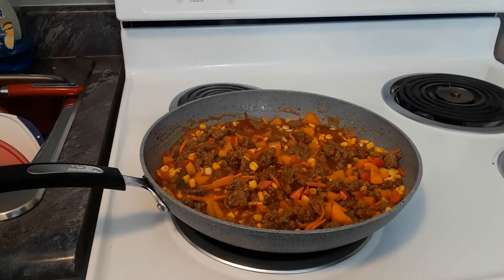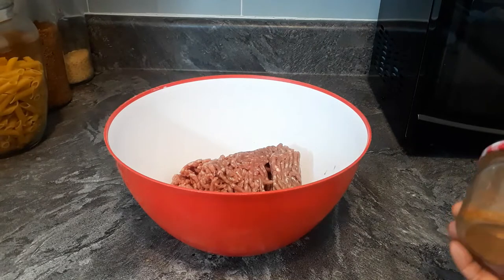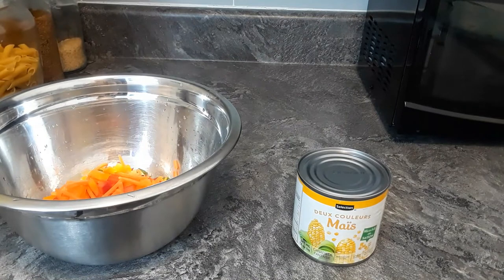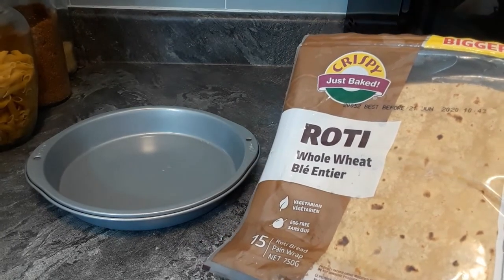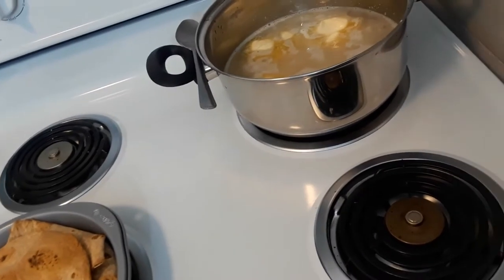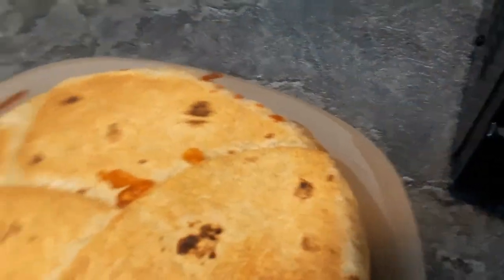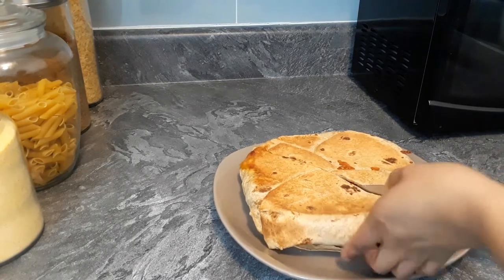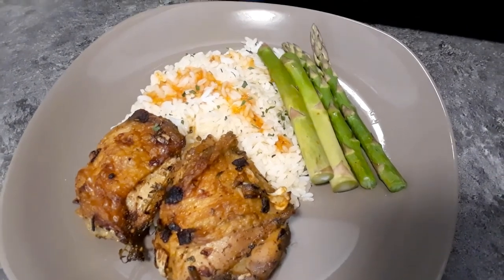What's On My Dinner Plate?! | 2 Dinner Ideas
Being in quarantine has inspired my husband and I to try to eat more healthier. We always cook at home, so it was nice adding a new meal (crunchwrap) to our cook book!

I know they sell these at Taco Bell so it's nice knowing I can simply make something similar at home.

In this video, we clearly did not follow the instructions. LOL, we just took the concept and adjusted it to our liking. I'm thinking next time we can add some other kind of cheese for a more cheesy consistency and flavour.

Here's the actual recipe if you are interested in following the instructions.